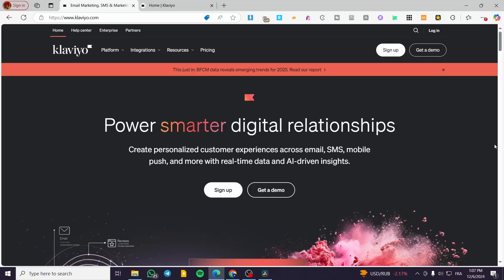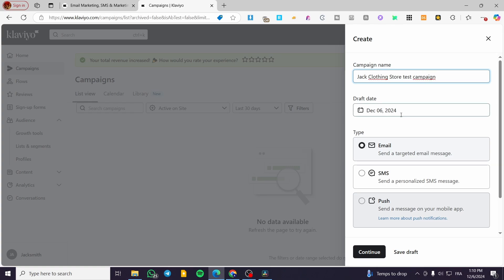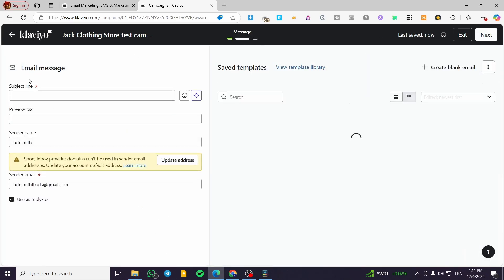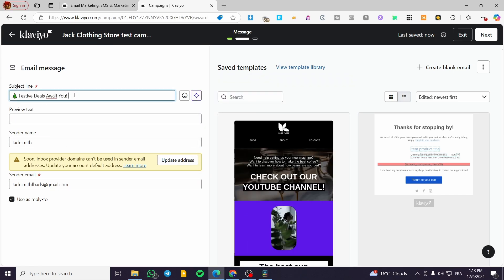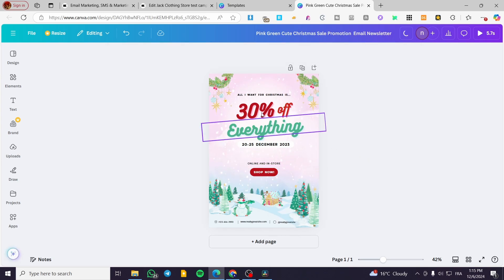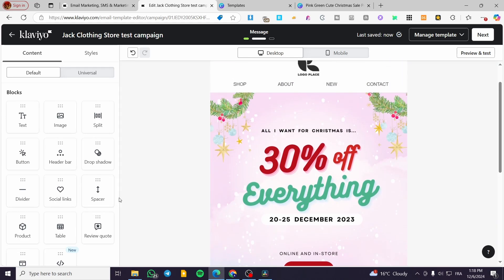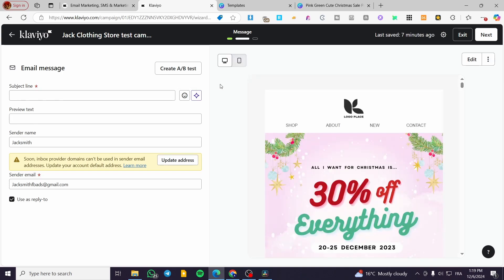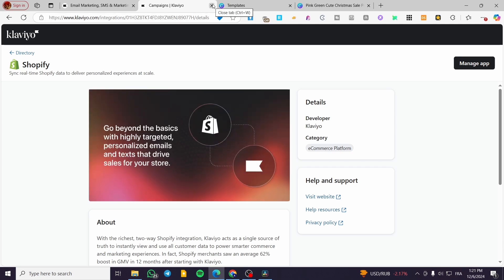How To Create an Email Marketing Campaign in Klaviyo | Full Tutorial 2025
If you are looking for a video about How To Create an Email Marketing Campaign in Klaviyo, here it is!